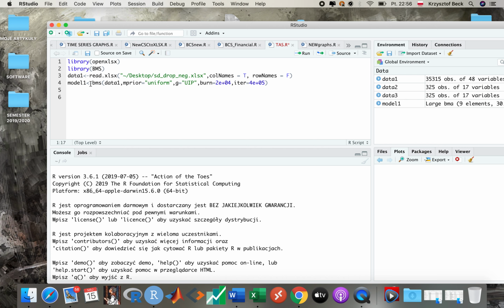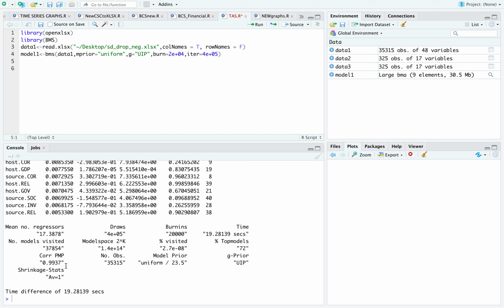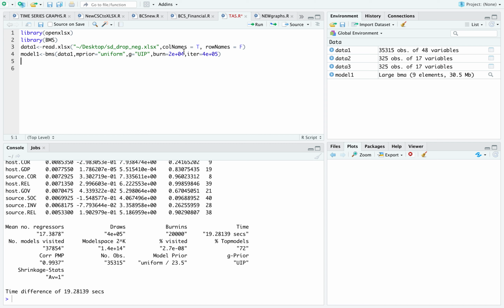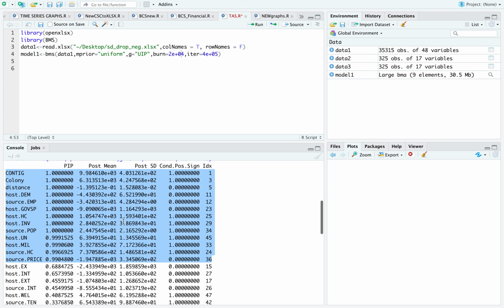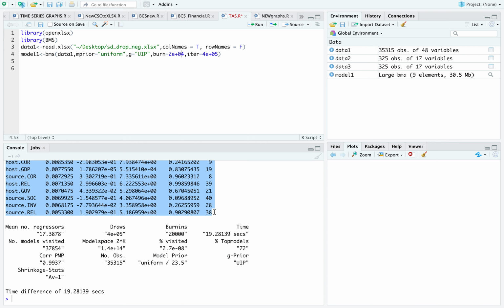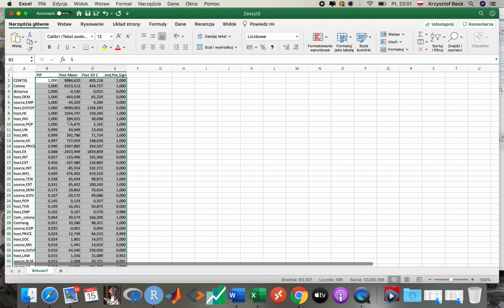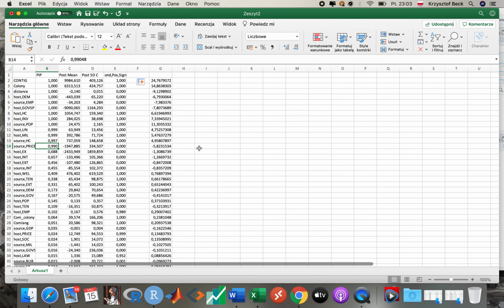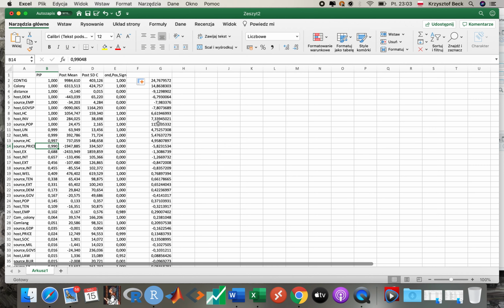BMA for Taysia part 2